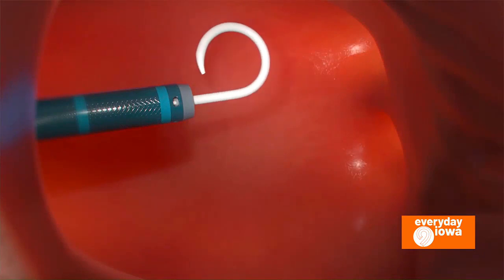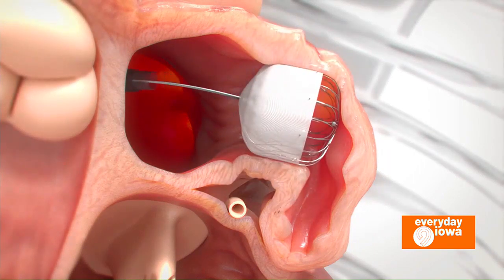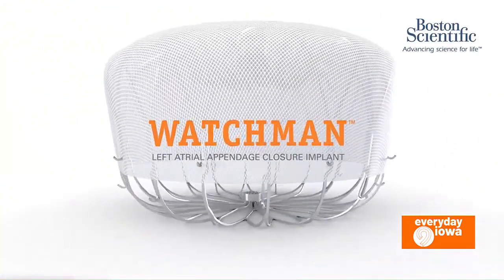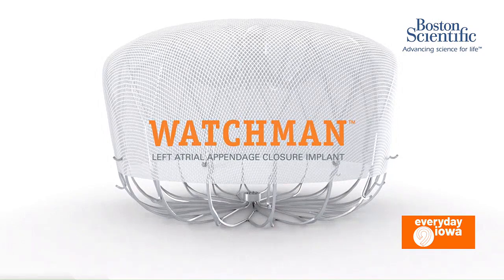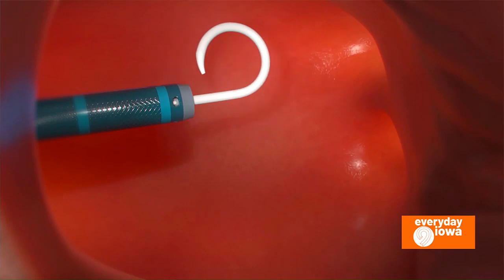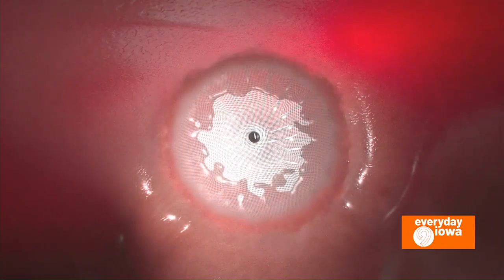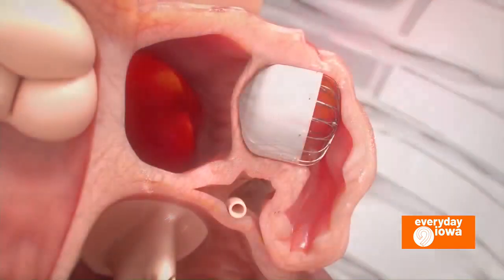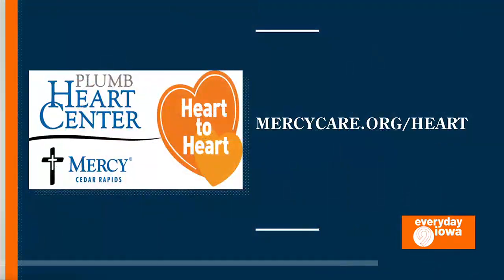Dr. Milton on the Watchman Procedure for Atrial Fibrillation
In this interview with Everyday Iowa's Catherine Blades, Mercy Cardiologist Mark Milton, MD, discusses the Watchman procedure for atrial fibrillation for those who are unable to take blood thinners.

From KCRG TV-9, Feb. 8, 2024